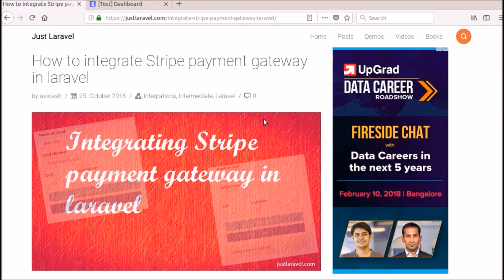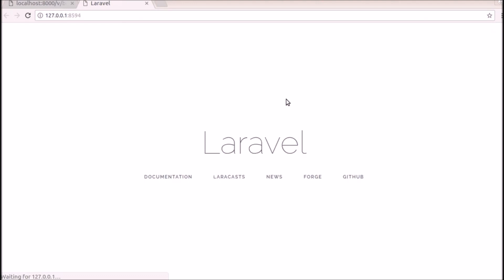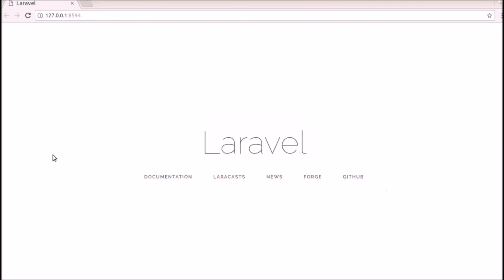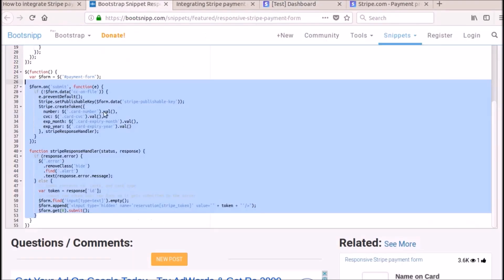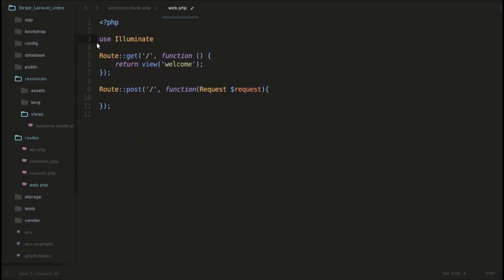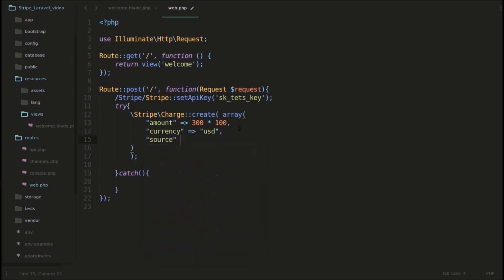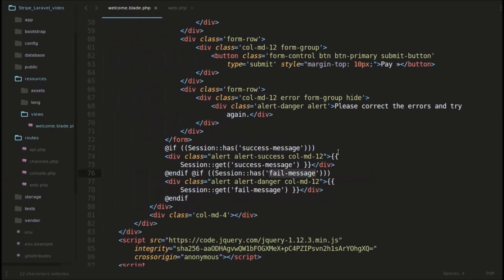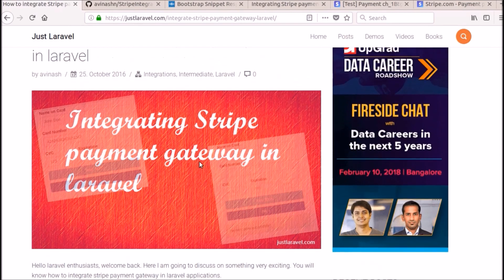Stripe Payment Gateway Integration in Laravel || Payment Gateways || justlaravel.com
How to integrate Stripe Payment Gateway in Laravel?

A simple Laravel application demonstrating how to integrate Stripe payment gateway in Laravel.

--- Register on Stripe and get API keys.
--- Create a Stripe Payment form
--- Charge the user
--- Show the status